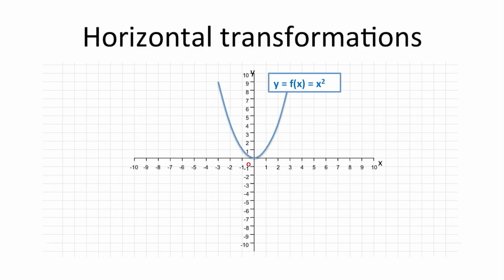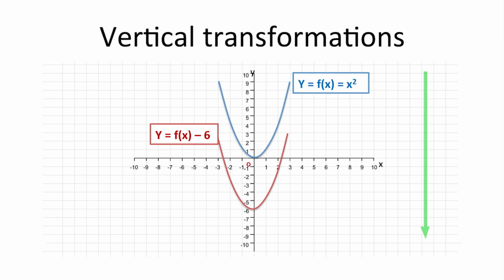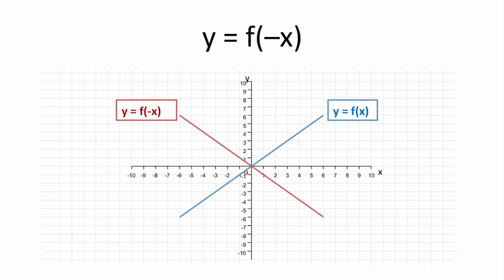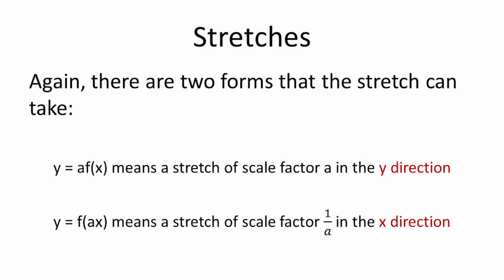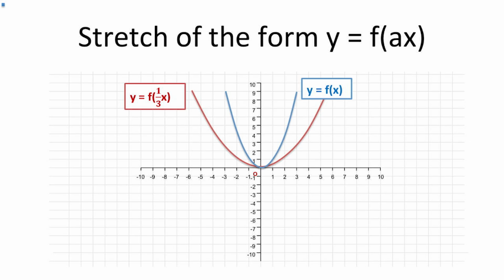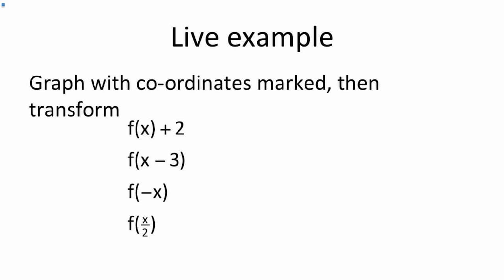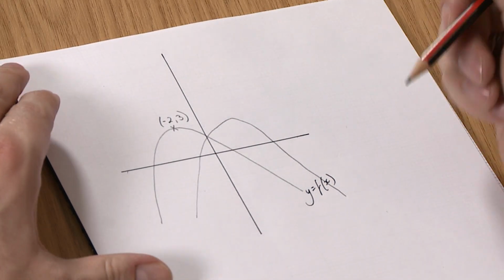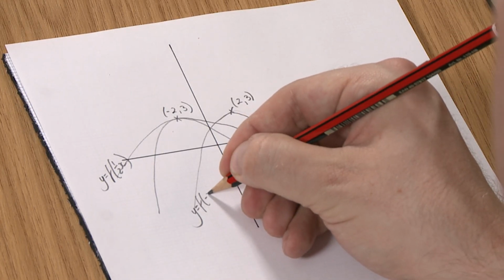GCSE/IGCSE Maths: Types of Transformations | Full Video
Transformations is one of those topics that covers a lot of ground and this video walks you through all of it, clearly and step by step. 🎯

Here's exactly what we cover:
🔄 What transformations of graphs are and why they matter in your exam.
➡️ Horizontal transformations - how they shift a graph left or right (and why they behave the opposite way to what you'd expect!).
⬆️ Vertical transformations - moving graphs up and down.
🪞 Reflections - flipping graphs in the x-axis and y-axis.
↔️ Stretches in the x-direction - how to scale horizontally.
↕️ Stretches in the y-direction - how to scale vertically.

✏️ Worked examples - so you can see every transformation applied clearly.

Perfect for GCSE and IGCSE students tackling graph transformations for the first time, or anyone who needs a confident refresh before their exam. Parents and teachers - this is a great full-length reference video to share! 📚

Sign up for Learners Cloud UK today at learnerscloud.com